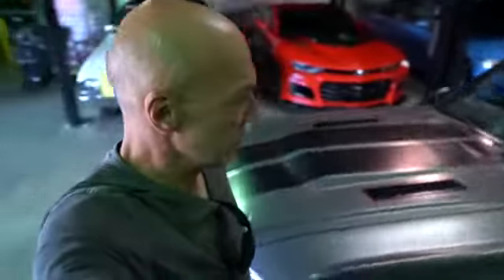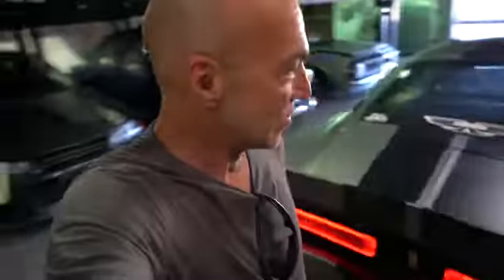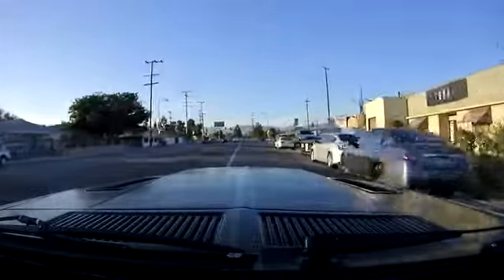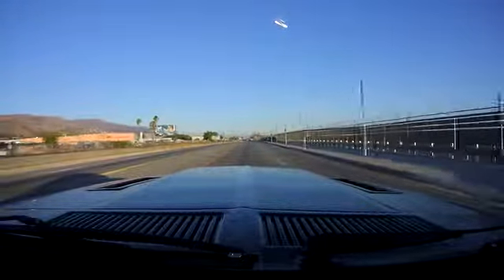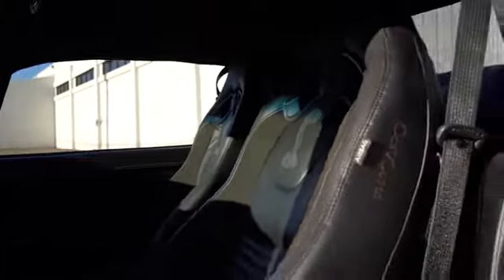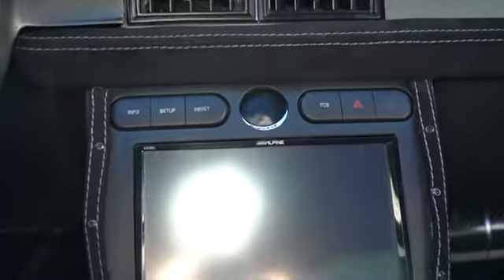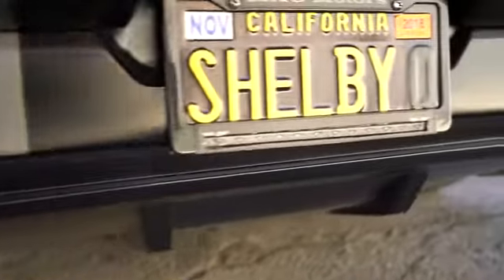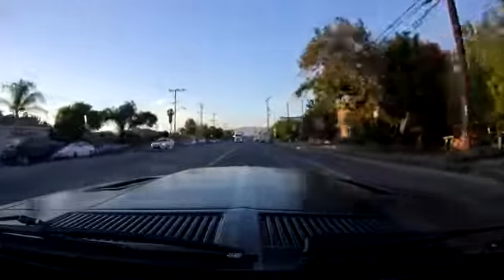1967 shelby gt 500 meets 2012 shelby gt 500/ Mag Motors